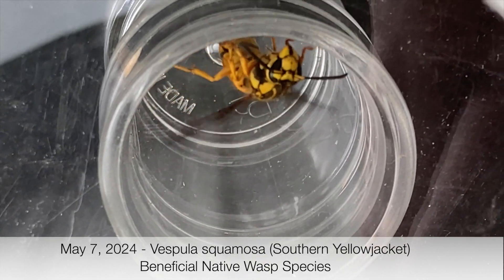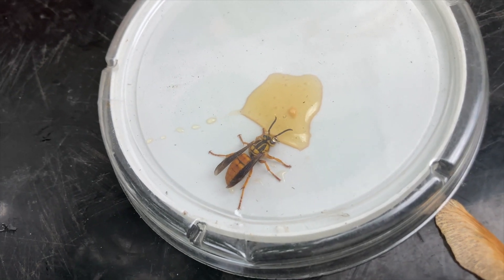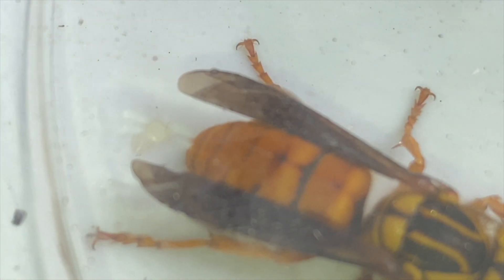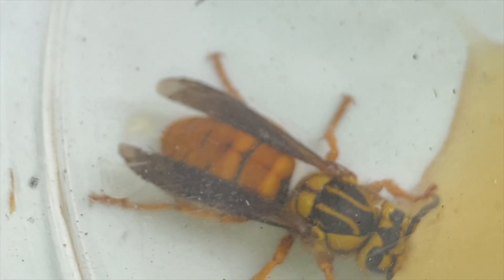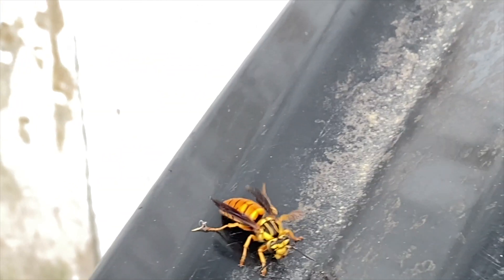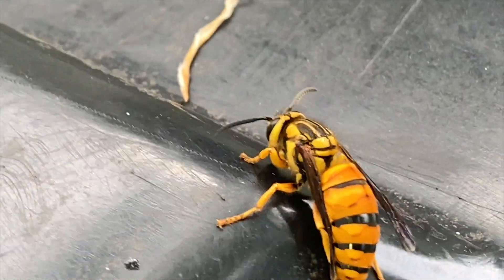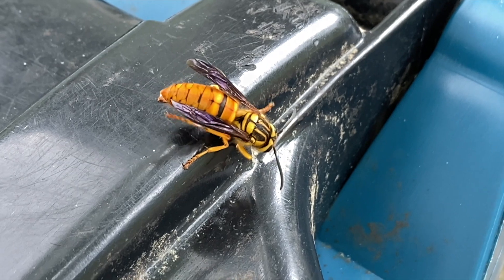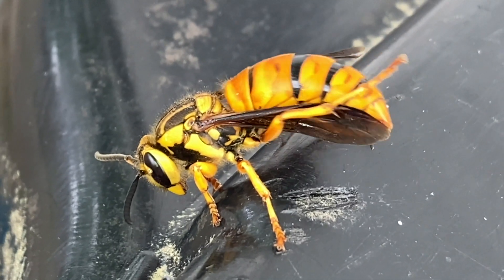WE RESCUE / FEED A SOUTHERN YELLOWJACKET QUEEN! SHE LOVES TO EAT HONEY! VESPULA SQUAMOSA WASP LOVE!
Welcome to the Green Wasp Removal Youtube Channel!  In this episode, we rescue a beneficial native Southern Yellowjacket Queen (Vespula squamosa) that was trapped in the barn window, then we feed her some honey and set her free to go out and make her nest!

Keys: Venom Immunotherapy, Venom Collection, VIT, Baldfaced Hornets, Bald Face Hornet, White Face Hornet, Black Jackets, Wasp, Wasps, Wasp Nest Removal, How To Remove Wasp Nest, Hornet, Yellowjacket, Yellow Jacket, Yellowjackets, Paper Wasp, Polistes, Polistes Dominula, Polistes Fuscatus, Northern Paper Wasp, European Paper Wasp, Invasive Species, Beneficial Species, Green Wasp Removal, How To Kill Wasps, Natural Pest Control, Animal Videos, Baby Animals, Documentary, Entomology, Polistes Metricus, Biological Control Agent, Wasp Stings, Stung, Vespula Germanica, German Yellowjackets, Removing wasp nest without pesticides, natural pest control, non-toxic pest control, removing wasp nest without poison, North Manchester Indiana Pest Control, Wasp Control, Bee Removal, Ground Bees, Vespula Maculifrons, Vespula Squamosa,  Eastern Yellowjackets, Common Yellowjacket, Southern Yellowjacket, Relocating Wasp Nest, Wasp Nest Relocation, Manchester University Wasp Survey Team